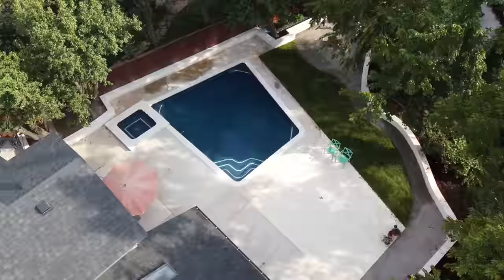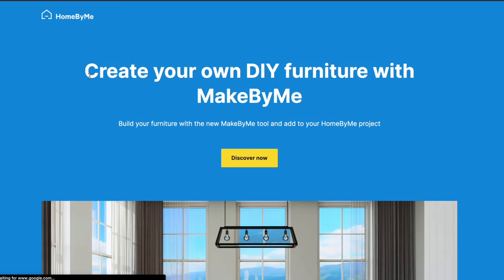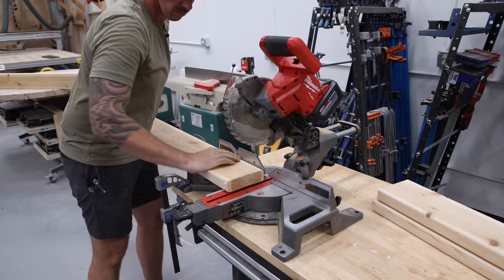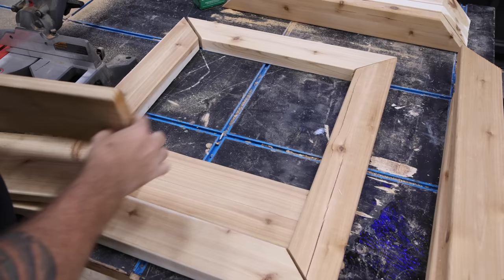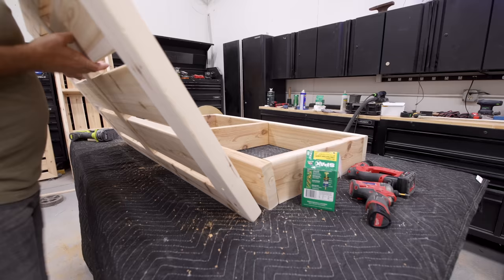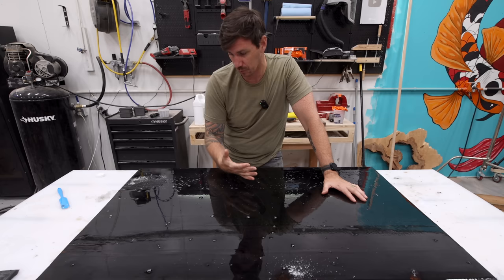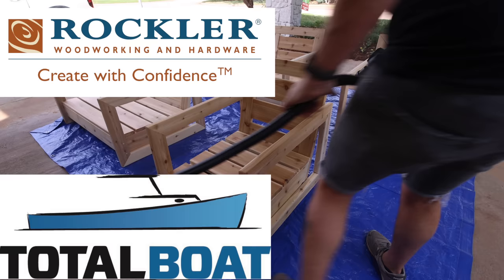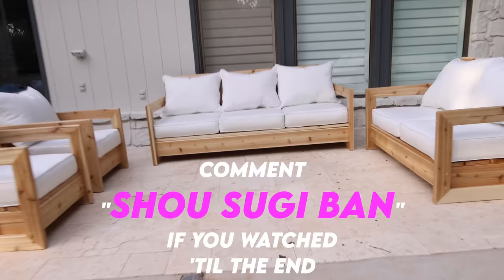$10,000 DIY Outdoor Furniture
My wife requested I build and entire set of DIY outdoor furniture including an outdoor sofa. I built the ultimate outdoor furniture set of Modern Outdoor Furniture using cedar and easy to use tools like a miter saw and drills. I also tried a shou sugi ban torched wood process with epoxy resin poured over the surface. This modern outdoor furniture set is beginner DIY friendly and I have plans linked below.

Milwaukee battery powered miter saw
Tape Measure
Favorite Drill